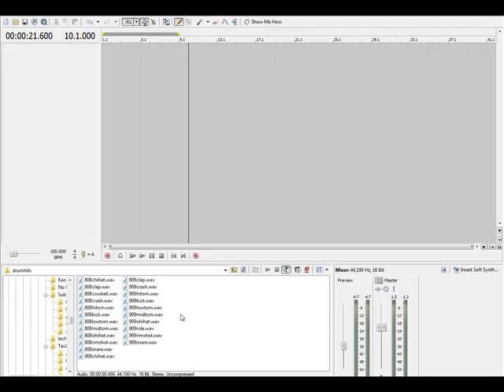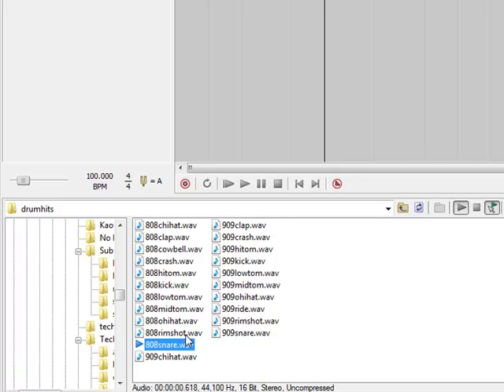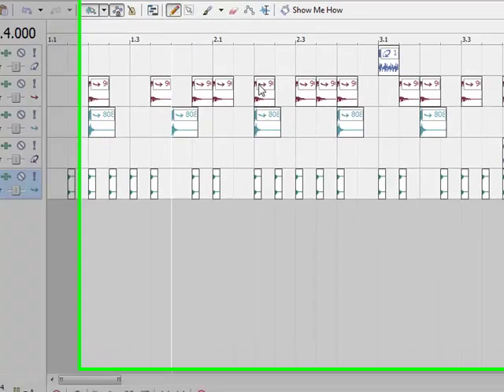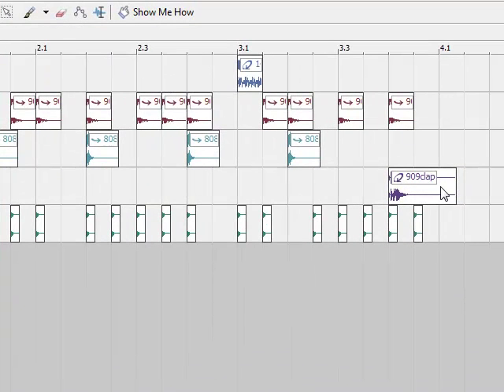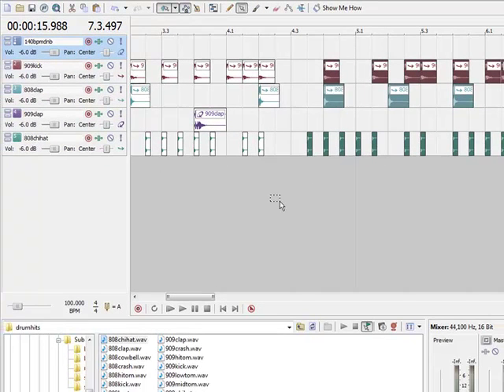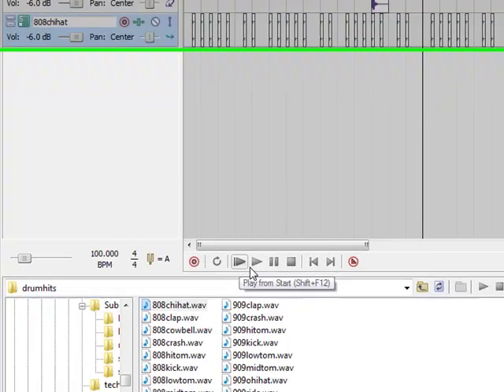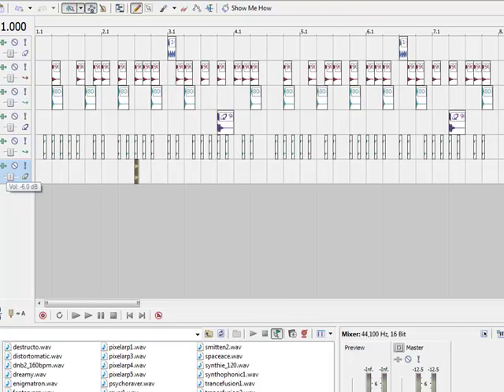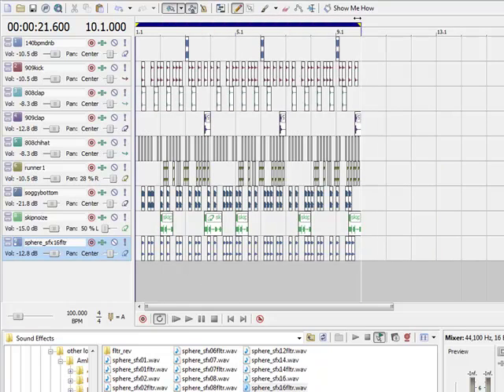Making Hip Hop and Rap Beats Skill Level 3